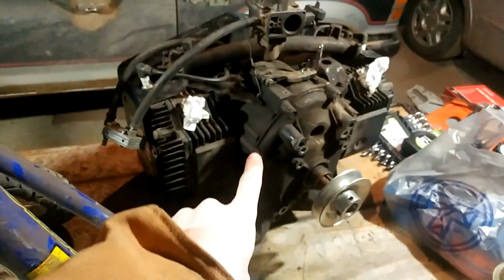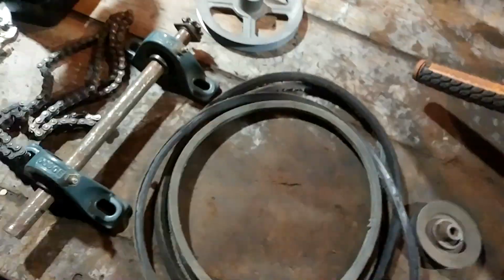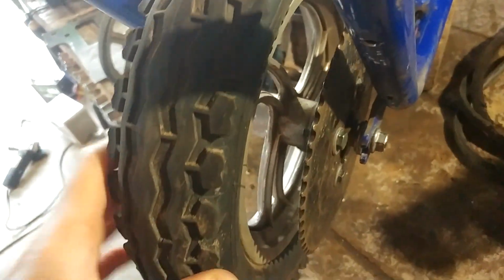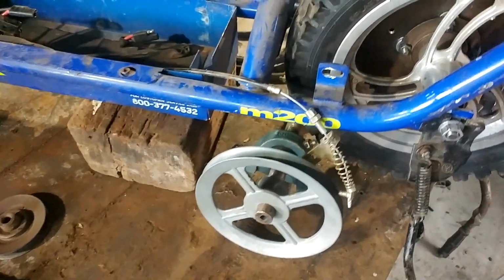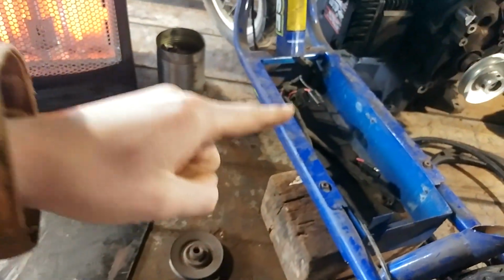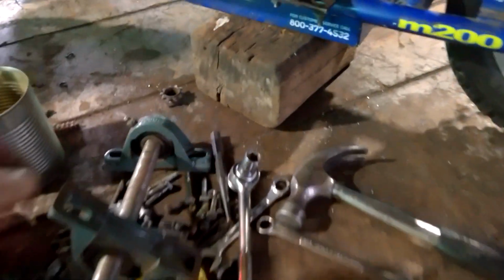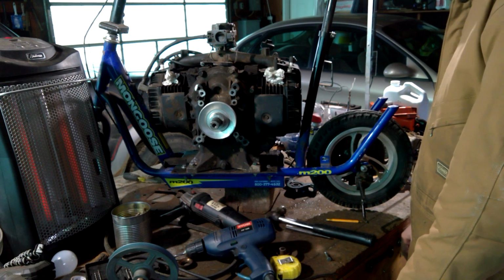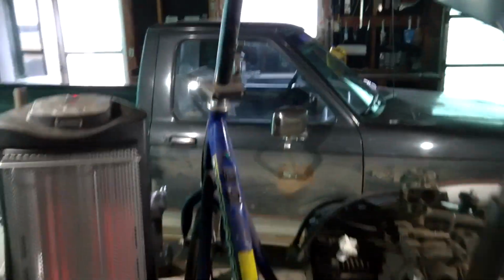Cramming A 570cc Engine In A Tiny Electric Scooter!!!!! Part 1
Merry Christmas! Today we are stuffing a 570cc engine in an old electric scooter I have and making it awesome! Today we are removing the electric motor and mounting the engine and jackshaft.

To answer some FAQs:

Main Drone
Backup Drone
Main Camera
Secondary Camera
Backup Camera
Action Camera

The following video features activities performed in controlled environments by knowledgeable persons. DO NOT attempt to duplicate, re-create, or perform the same or similar activities at home, as personal injury or property damage may result. Excitement With Technology, the persons shown in this video and ANY CONTRIBUTER, ARE NOT LIABLE FOR ANY such injury or damage.